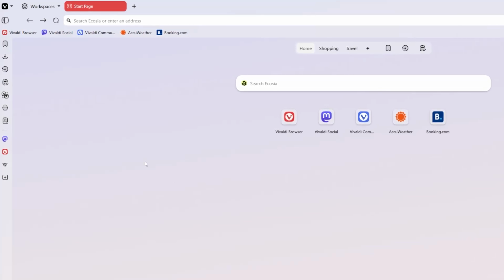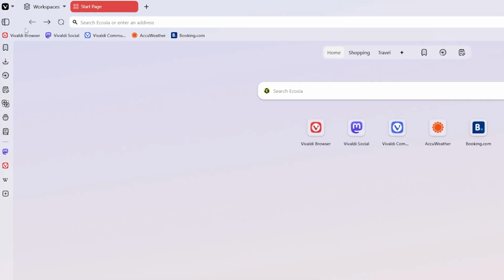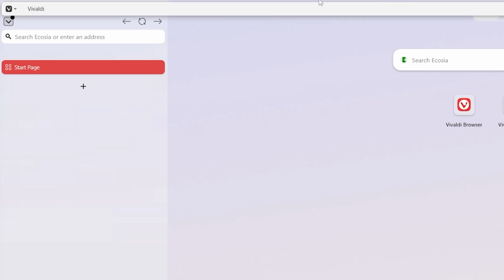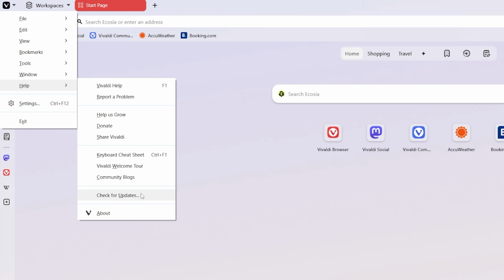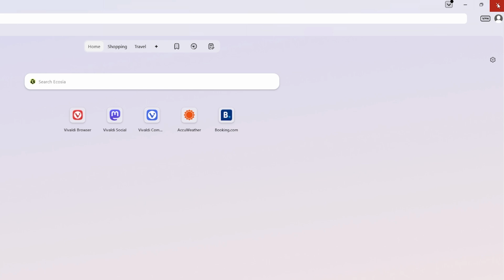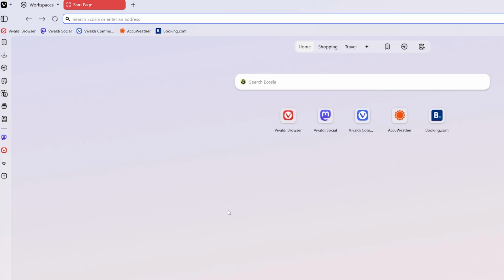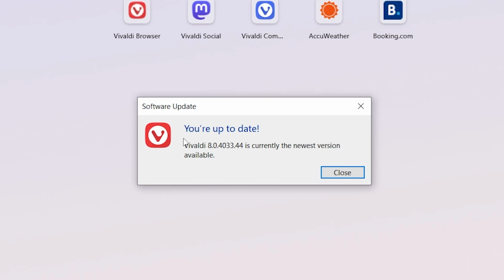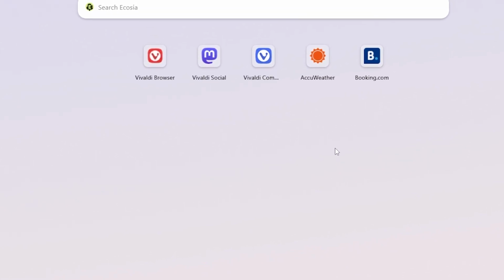How To Update Vivaldi Browser (2026)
Want to ensure your web browser is running at peak performance while staying fully protected against the latest online security threats? In this step-by-step guide, I’ll show you exactly how to manually check for updates and install the newest version of Vivaldi Browser on your computer.

While modern web browsers are designed to look for patches in the background, background automation can frequently stall or fail due to network hiccups, system sleep cycles, or firewall restrictions. Knowing how to manually force a connection to the official Vivaldi update servers is an essential troubleshooting skill to fix sudden bugs, resolve stability issues, and instantly unlock newly released features.

In this comprehensive maintenance tutorial, we will cover:

Accessing the main Vivaldi application menu across multiple interface styles (including the Classic top-left corner button and the auto-hiding navigation layout).

Navigating through the "Help" directory to safely trigger the hidden "Check for Updates" prompt.

What to expect during the automated download and background installation sequence.

Properly restarting your browser to securely finalize critical system patches without losing your active layout.

A crucial verification step to double-check your build status and confirm that the "Vivaldi is up to date" validation message is displayed.

Keeping your software current takes less than a minute but saves you hours of technical headaches down the road. Follow along with this straightforward guide to optimize your browser stability today!

If this quick browser maintenance walkthrough helped you patch your software and unlock the latest version, please remember to give the video a thumbs up and subscribe to the channel for more simple, no-nonsense tech tutorials!